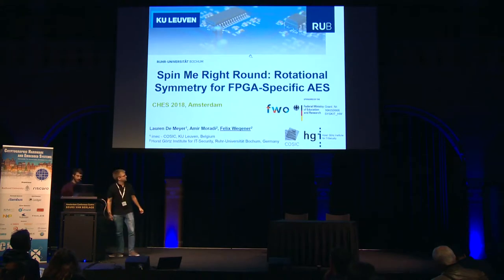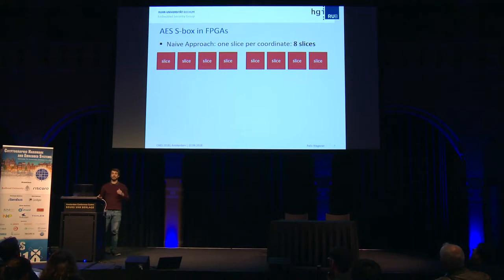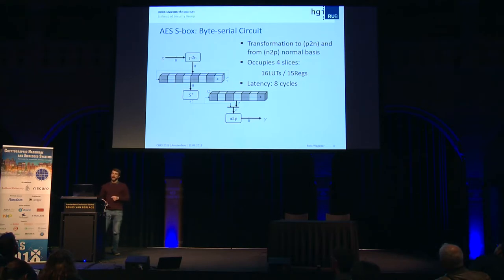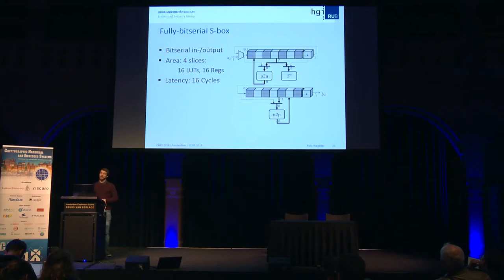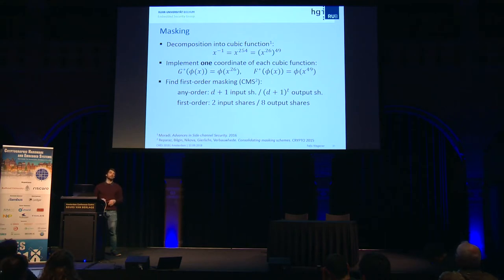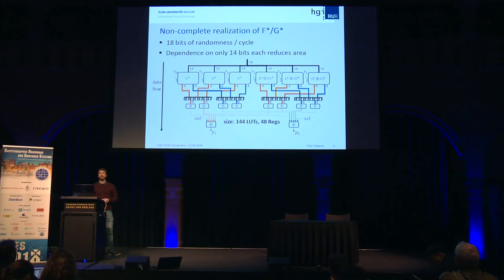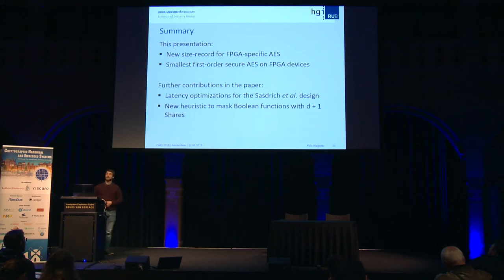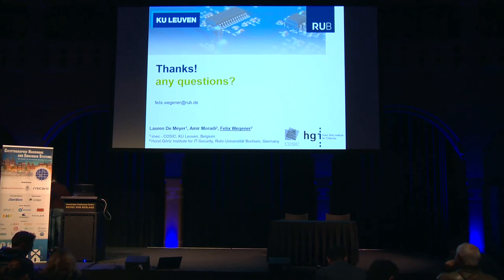Spin Me Right Round Rotational Symmetry for FPGA Specific AES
Paper by Lauren De Meyer, Amir Moradi, Felix Wegener presented at CHES 2018.